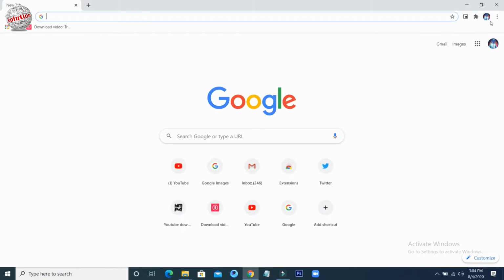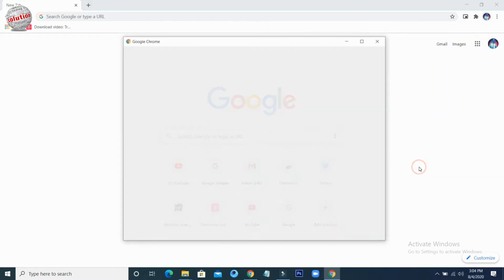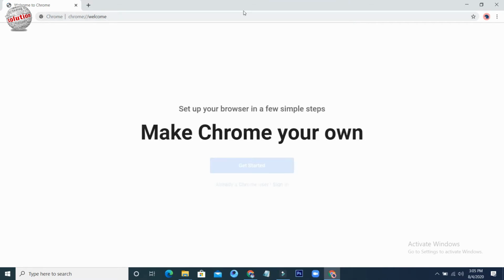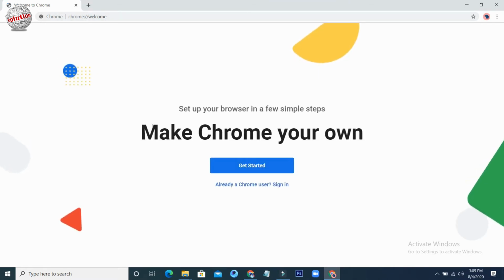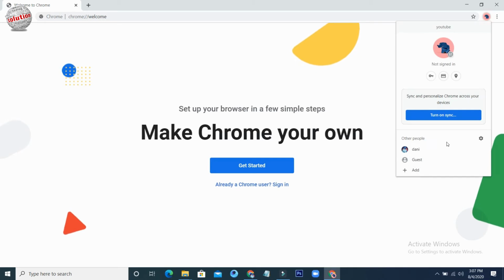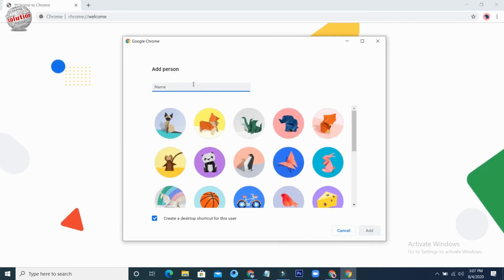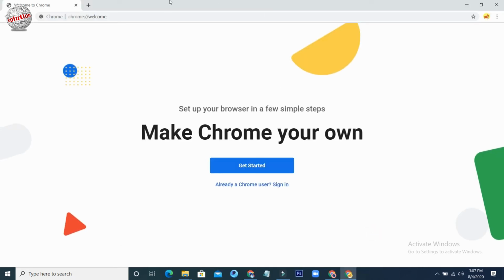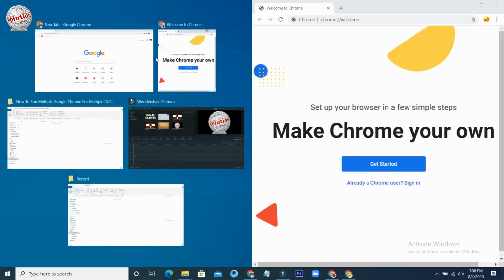How To Run Multiple Google Chrome For Businesses (2020)